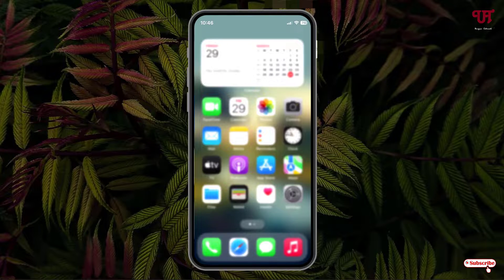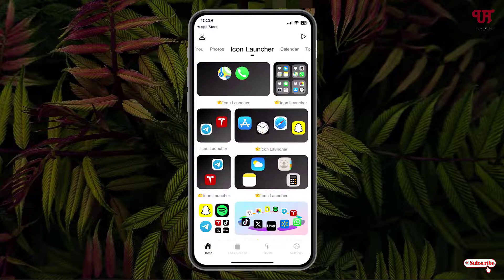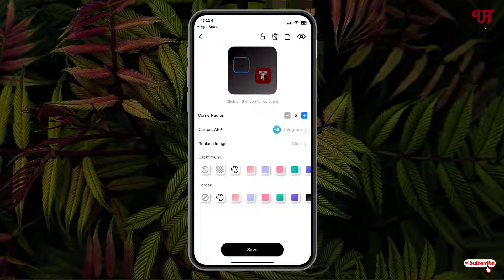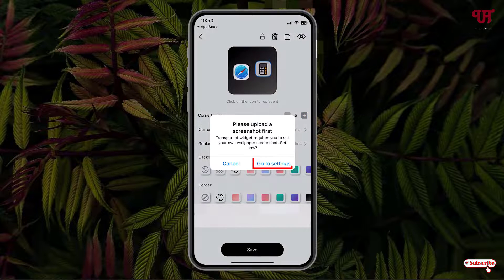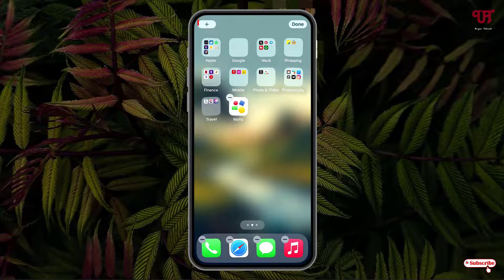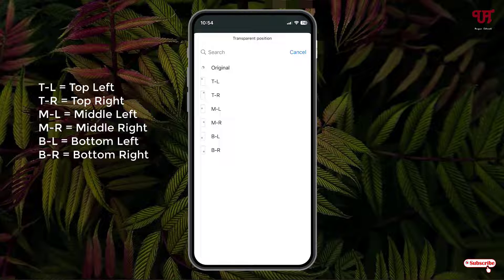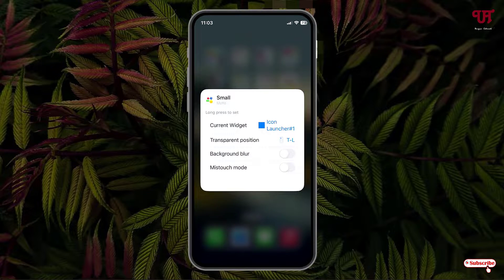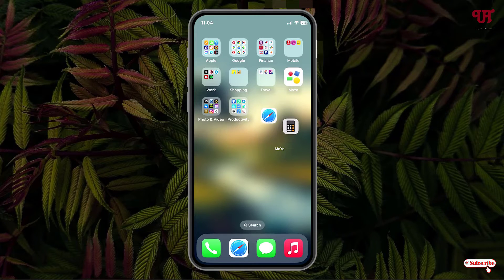How to get Animated or Moving Widgets in any iPhone or iPad ?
This video tutorial is all about How to get Animated or Moving Widgets in any iPhone or iPad ?